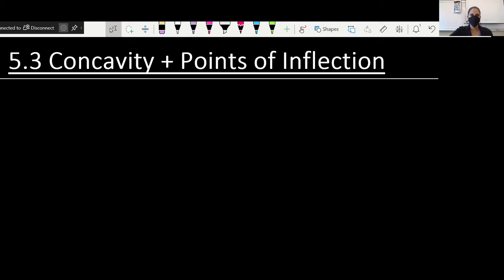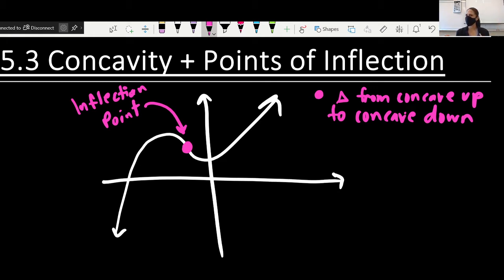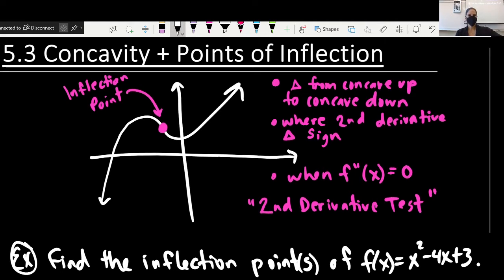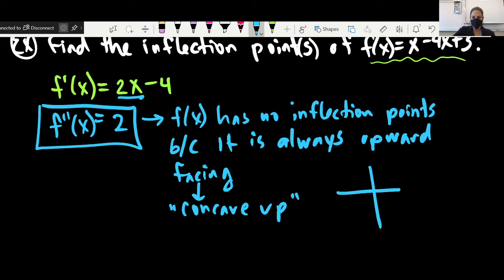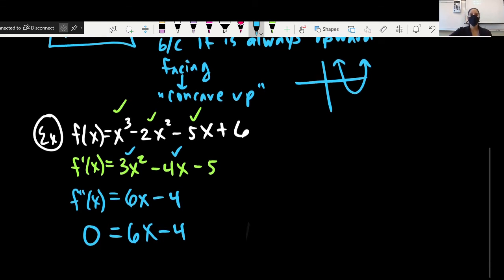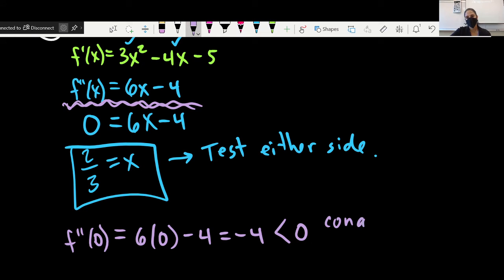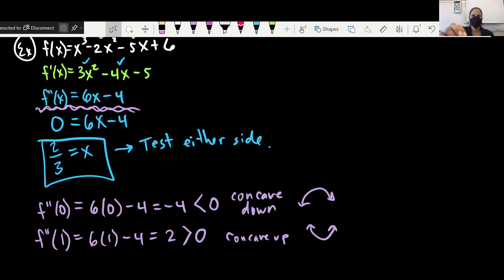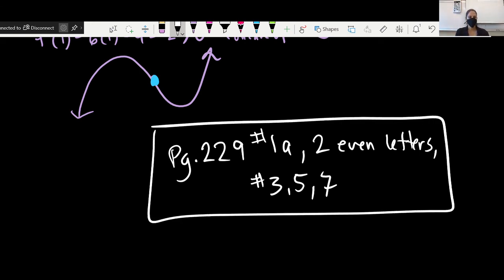Calculus 12 (5.3) Concavity + Points of Inflection